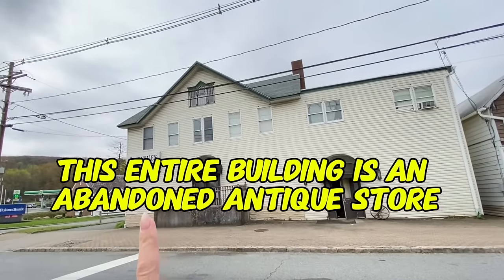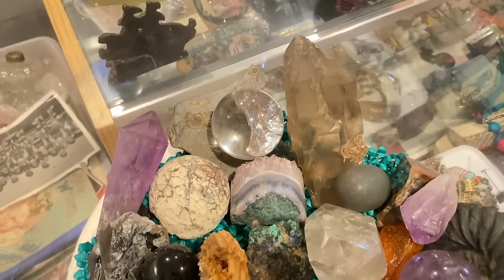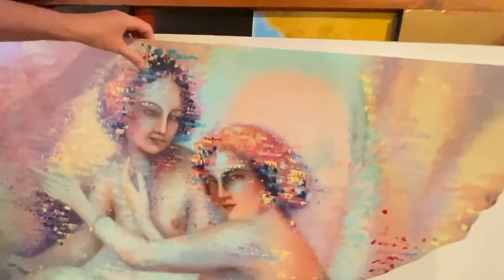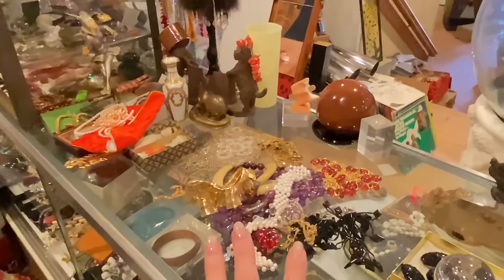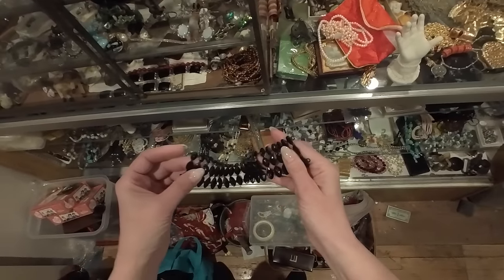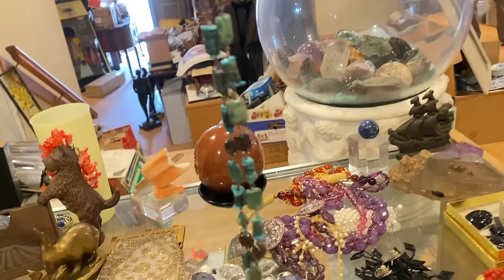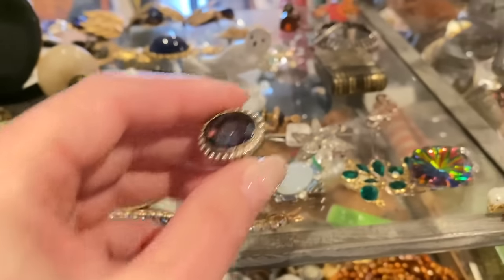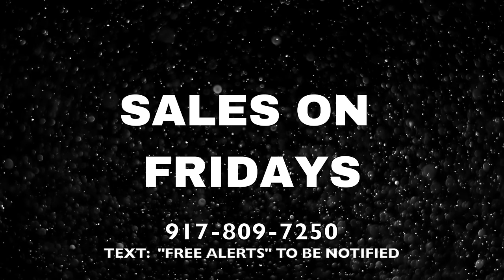Let Into An ABANDONED ANTIQUE STORE! What's Inside?!? Thrift With Me!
What fresh honey hole is this?! Dawn buys from an Antique store that’s been closed for  years! What’s inside this time capsule? What will we find! Come look at all the vintage jewelry and all the vintage and antiques to find out!
♥︎ FRIEND MAIL
Hudson Vintage
Hackettstown NJ
07840